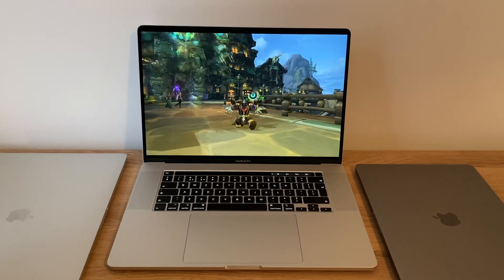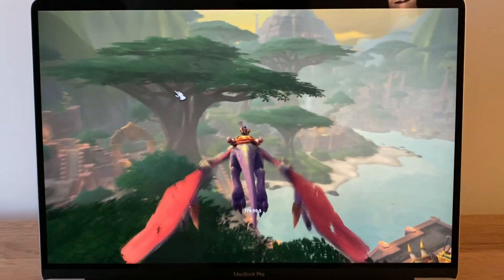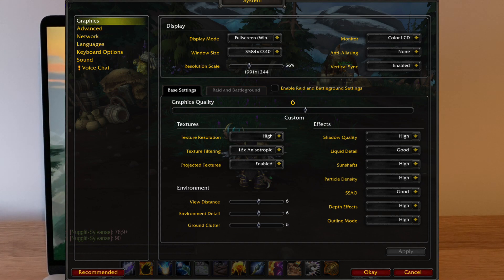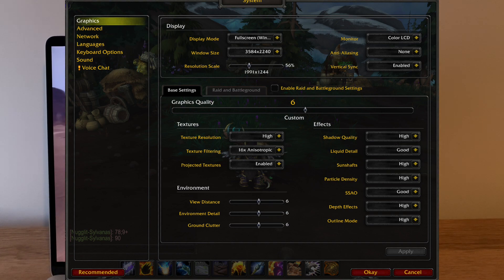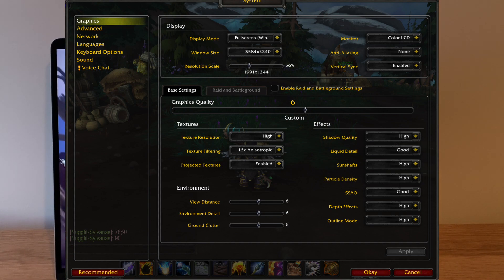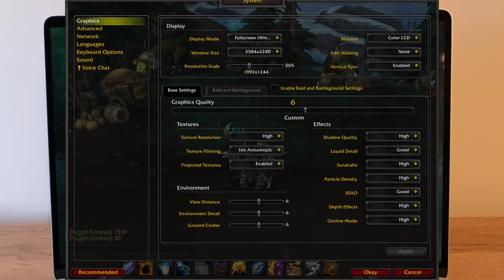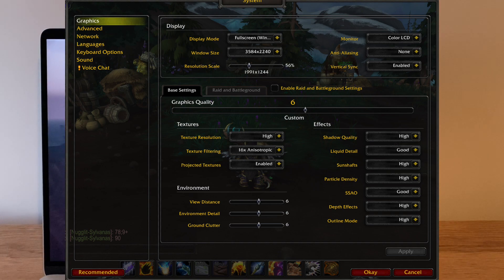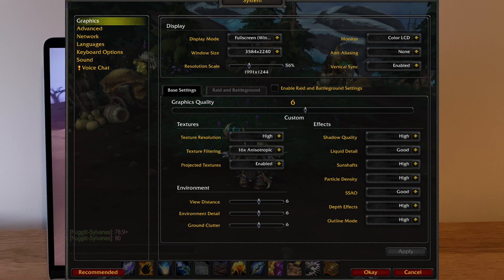MacBook Pro 16 inch, Can It Game? (World of WarCraft Benchmark)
Continuing my MacBook Pro coverage, today we focus on how you can achieve 60 FPS on a 16 inch MacBook Pro. If you own a 13 inch Pro, I'd recommend taking the same advice but turn each setting down by 3 levels.